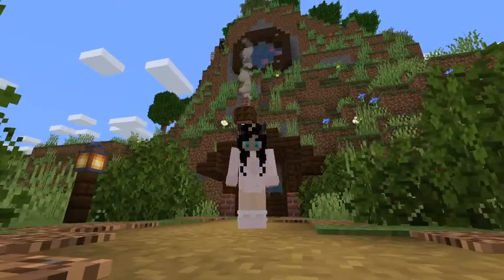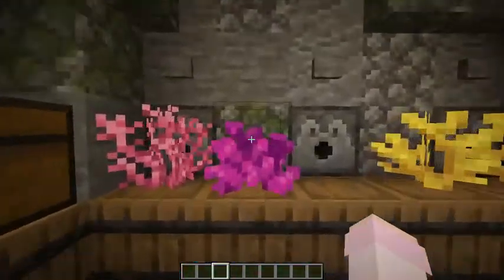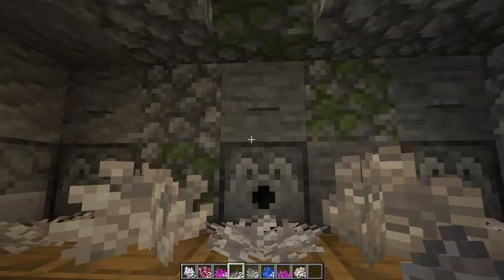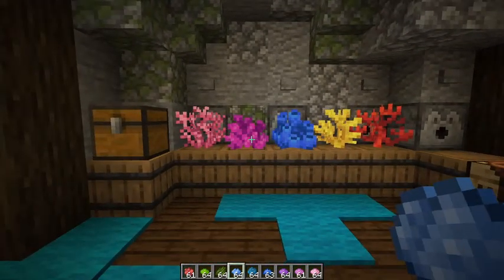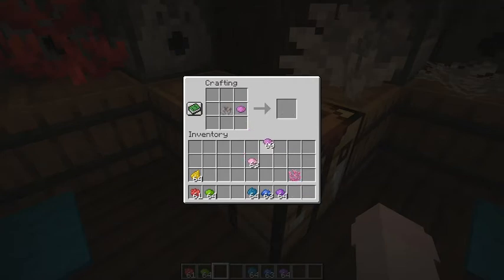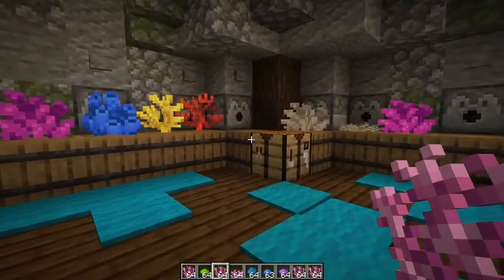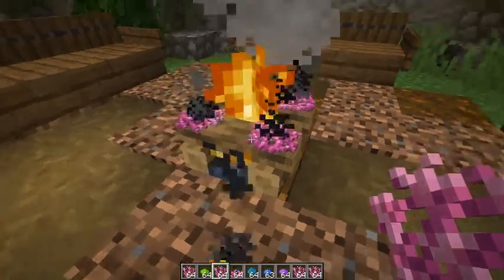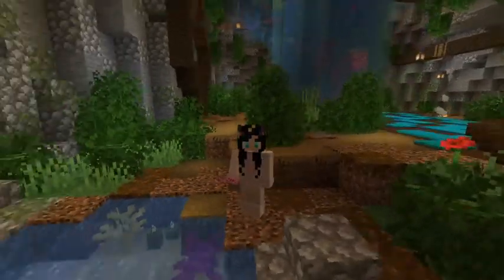Creepy Adventure Pack 0.2.0 on Spigot (Plugin Review)*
Creepy's Adventure Pack version 0.2.0* Coral expansion with lots of nice little additions, it's a really nice Plugin ♥*

You can download this Adventure Pack on Spigotmc.org*

(CuteKimmyCub)*

*meouw meouw*